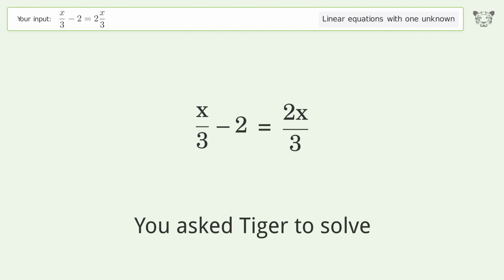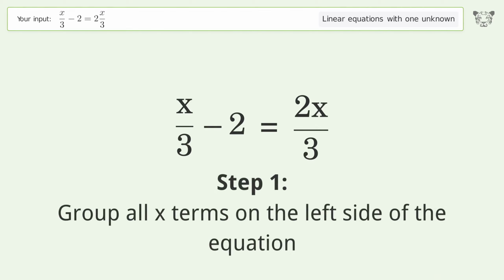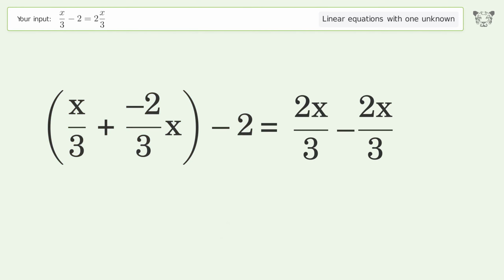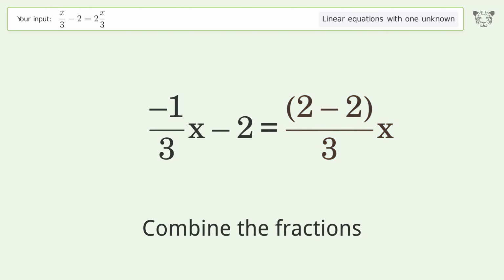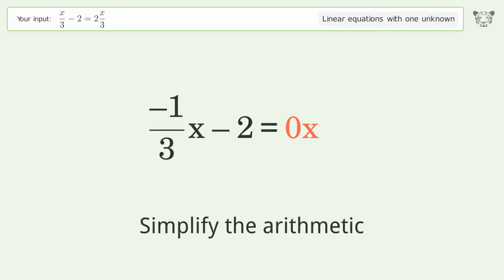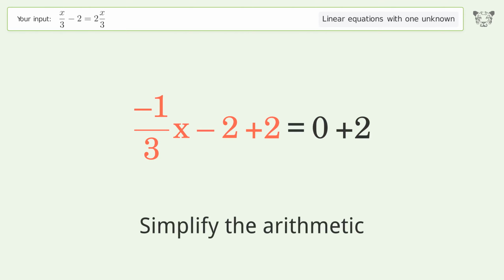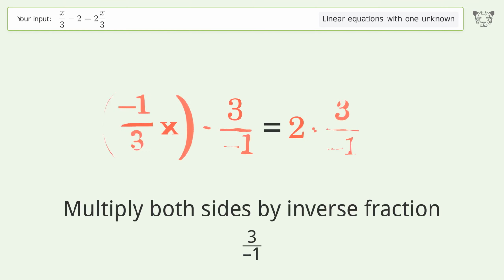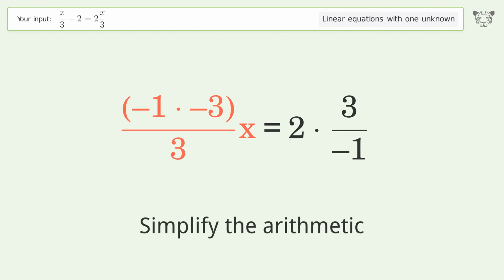Linear equation with one unknown: Solve x/3-2=2x/3 step-by-step solution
Solving x/3-2=2x/3 using the linear equation with one unknown solver

for a step-by-step and more tips and tricks for dealing with linear equations with one unknown.